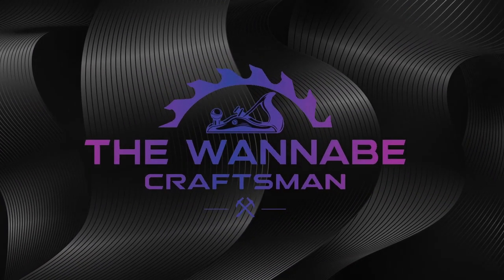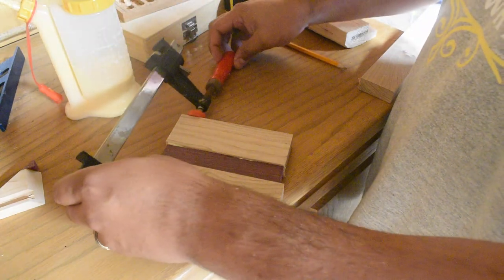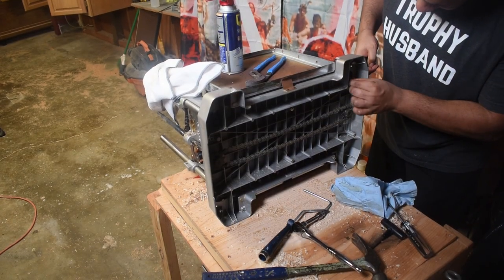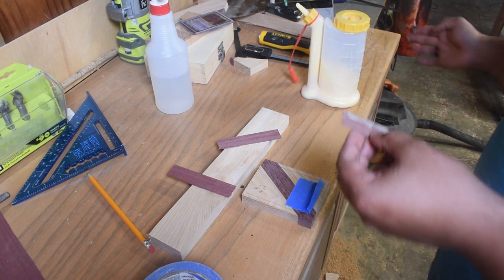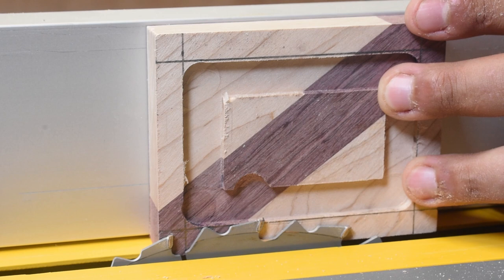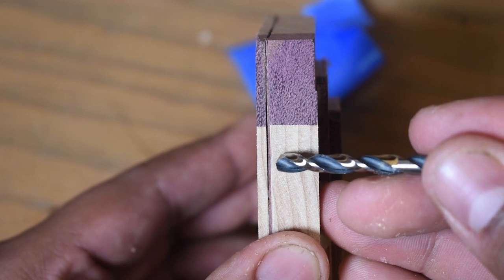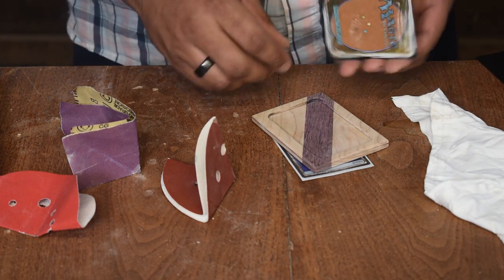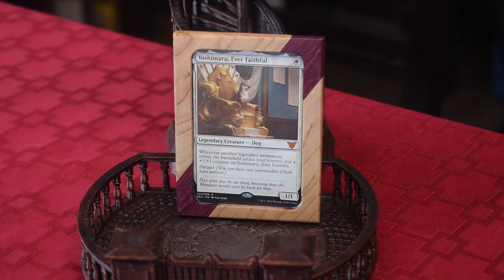Level Up Your Game: Crafting a Stunning Wood Commander Sleeve for MTG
Because Cardboard Sleeves Are Too Mainstream! Join me as we craft a custom Commander sleeve out of Wood scraps for Magic the Gathering. Because why settle for mundane when you can have a touch of elegance and be just overtly better than everyone else?

⏱️⏱️VIDEO CHAPTERS⏱️⏱️
0:00 - Trying an interesting intro. maybe unsuccessfully :D
0:14 - First attempt
0:42- Stupid mistake
1:23 - ROUND TWO, FIGHT
1:58 - Impromptu lesson on Planar (hehehe see what I did there) repair
2:52- Back to the project
4:00 - Second glue up
4:45 - Working on the front
6:03 - final glue up
6:33 - Unintentional ASMR
9:02 - The money shot